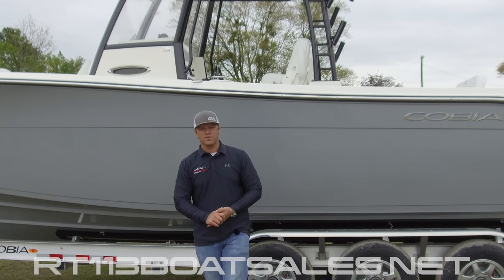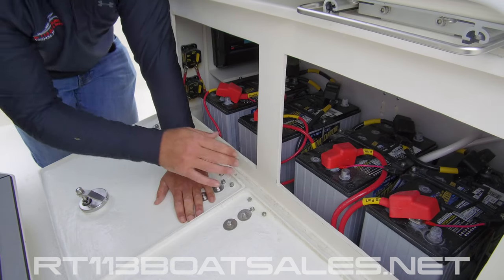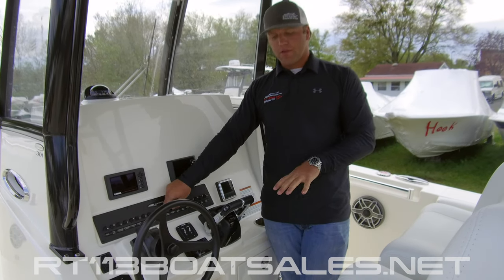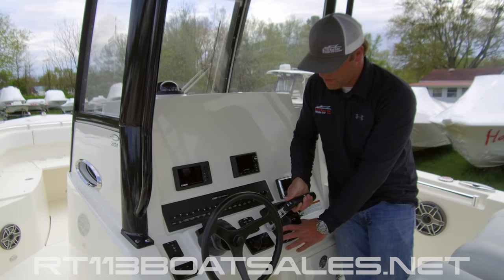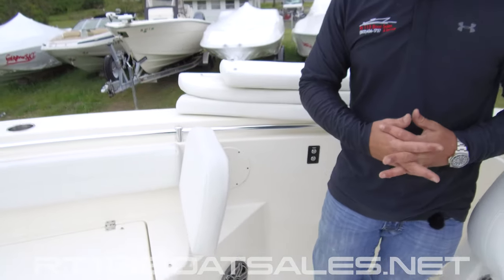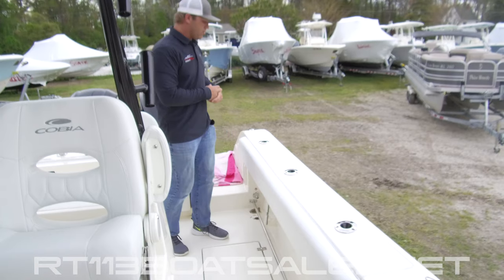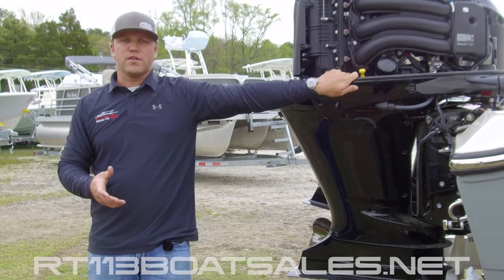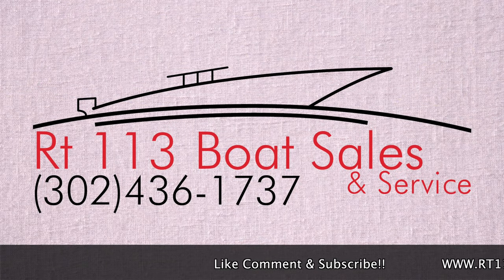Cobia 301cc Owners Manual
Cobia 301CC Video Owners Manual